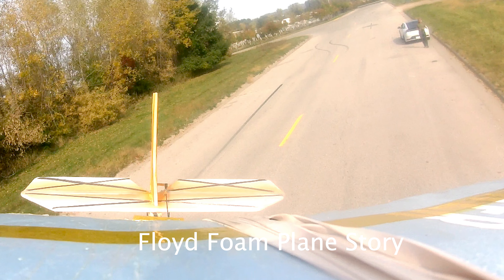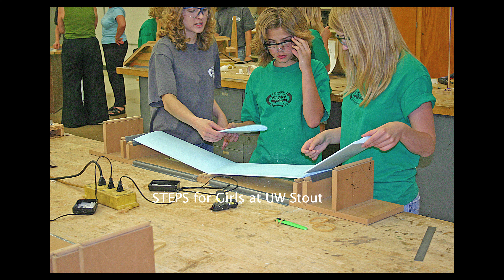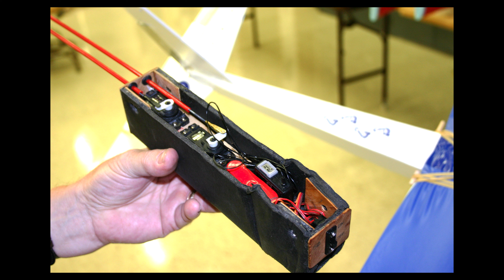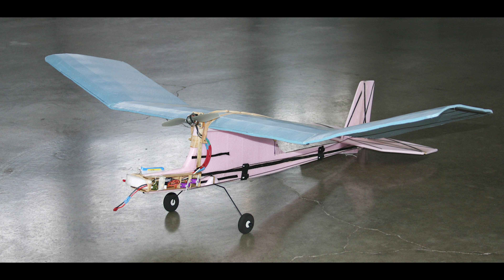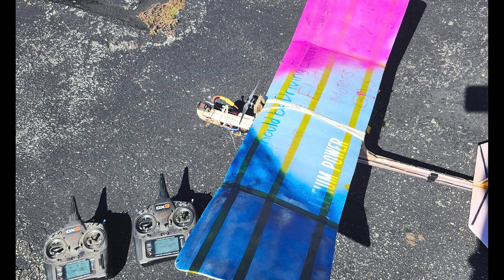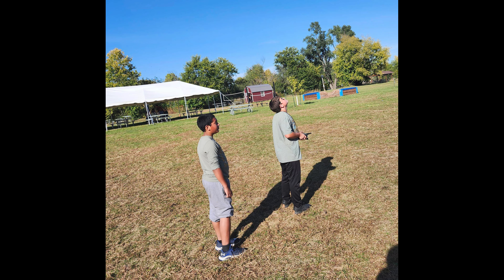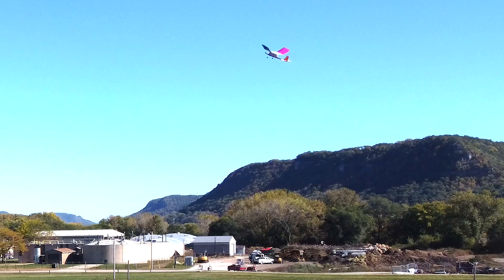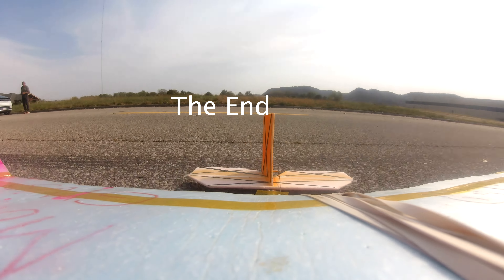Floyd Foam Story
Inspirations and ideas that went into this easy to fly but ugly foam RC airplane.